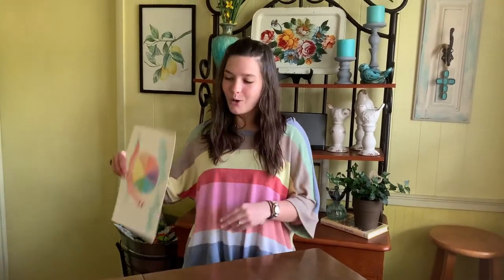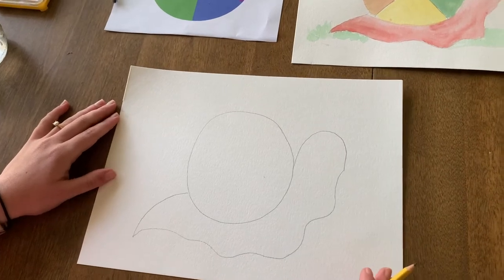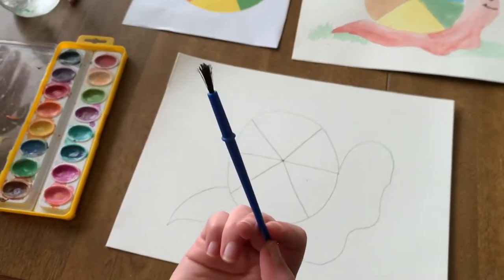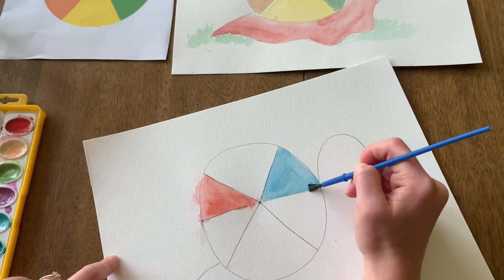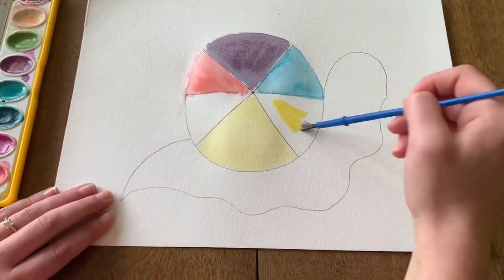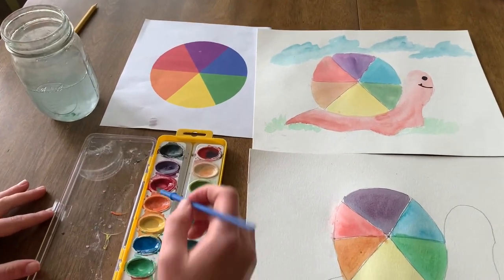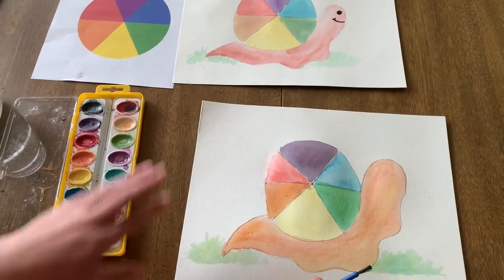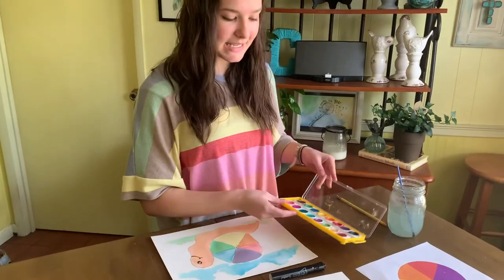Color Theory with Watercolor Snail Lesson Plan 2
In this lesson, kindergarteners will learn the color theory by mixing watercolor paints together on a watercolor snail. They will learn about primary and secondary colors.